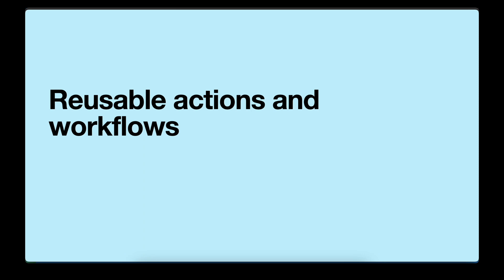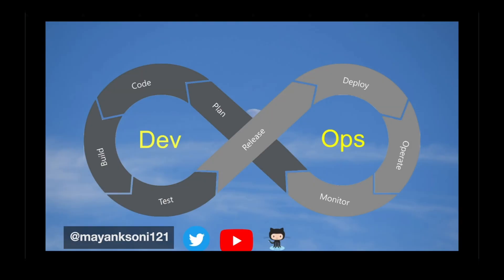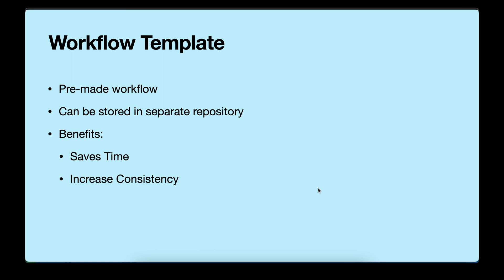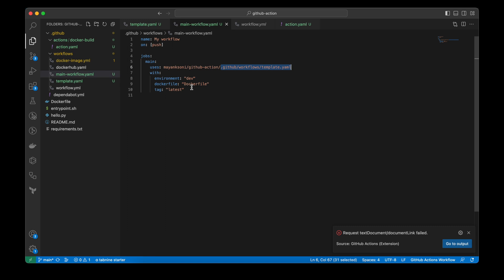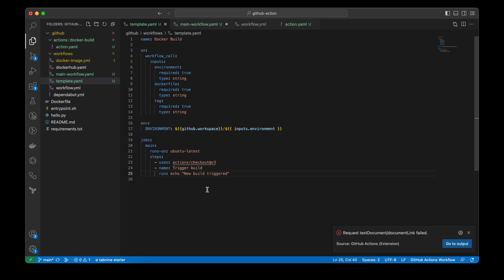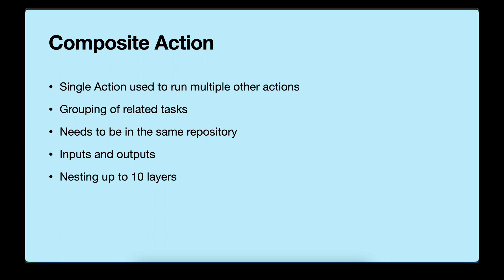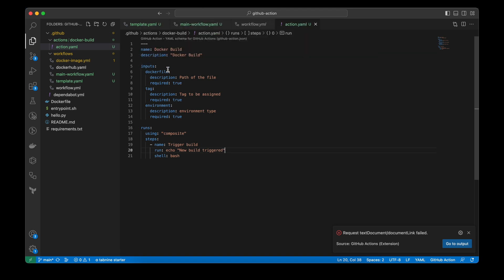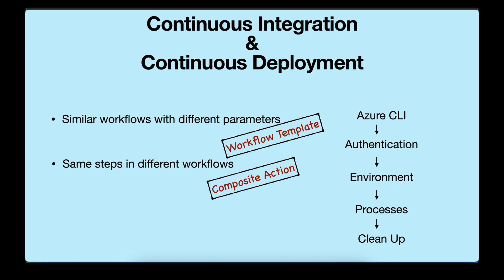Reusable Workflow and Composite Actions in GitHub Actions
In this video, we will discuss about reusable workflows and composite actions in GitHub Actions. We will also see how to create and use both of these features.

Reusable workflows can share and reuse your automation logic across multiple repositories. They are defined in YAML files and can be triggered by pushes, pull requests, and releases.

Composite actions are a way to combine multiple steps into a single action. They are useful for tasks that are frequently performed together, such as linting code, running tests, and deploying to production.

By the end of this video, you will know how to use reusable workflows and composite actions to automate your development workflows.